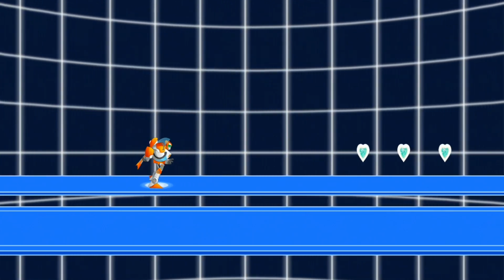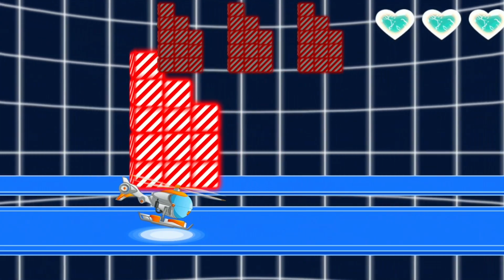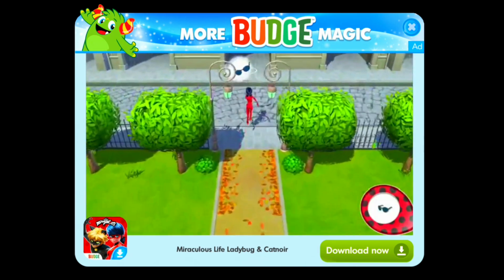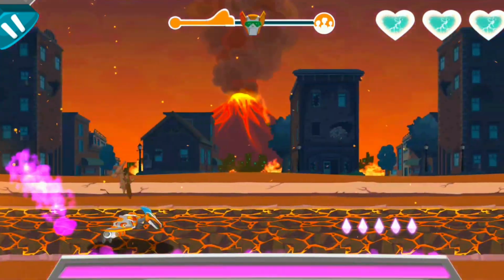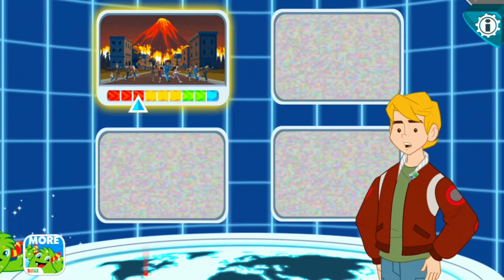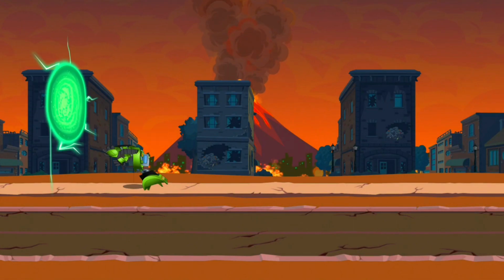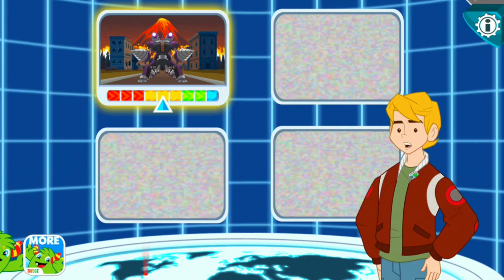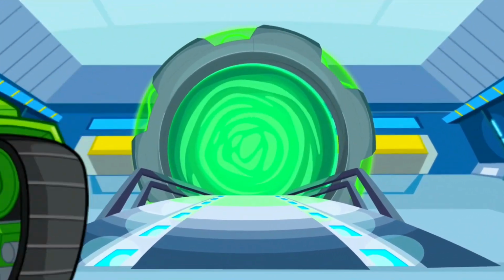Transformers - Rescue Bots | Dash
Transformers 👇🏻

Super Wings 👇🏻

Ton and Jerry 👇🏻

PJ Masks 👇🏻

Strawberry Shortcake 👇🏻

Looney Tunes 👇🏻

Mickey Mouse 👇🏻

Gabby's Dollhouse 👇🏻

Angry Birds👇🏻

Thomas & Friends 👇🏻

Chuggington 👇🏻

PAW Patrol 👇🏻

Mario 👇🏻